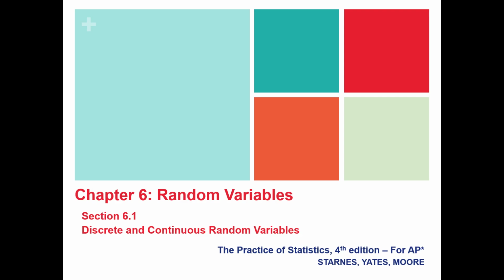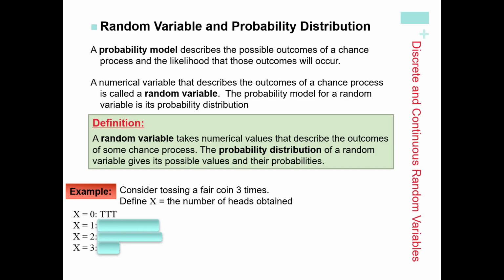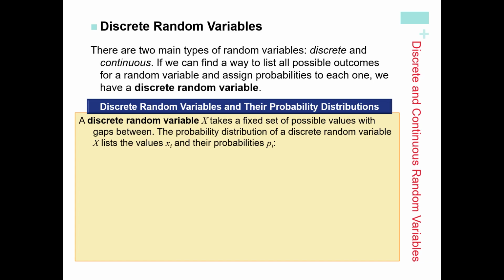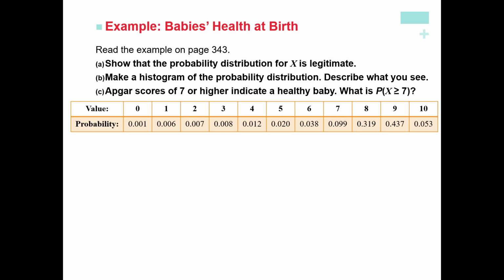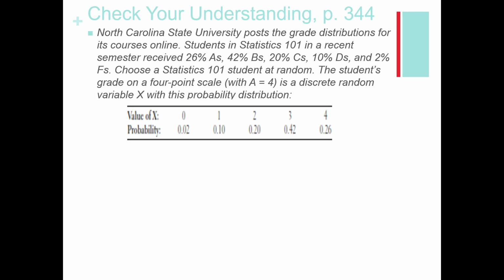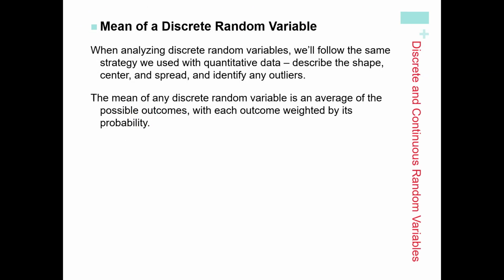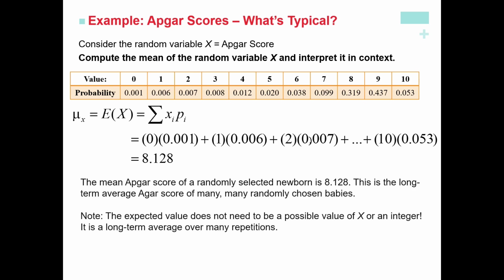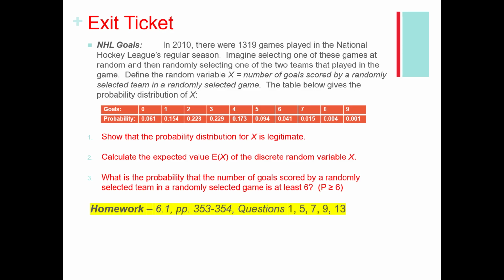[AP Statistics] TPoS 6.1A: Discrete Random Variables